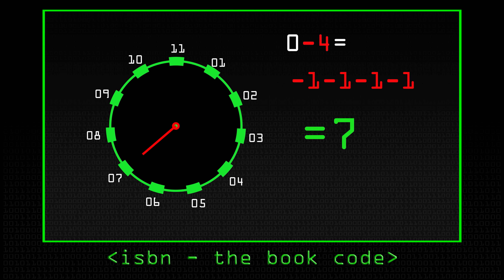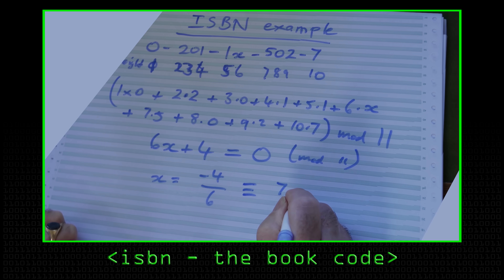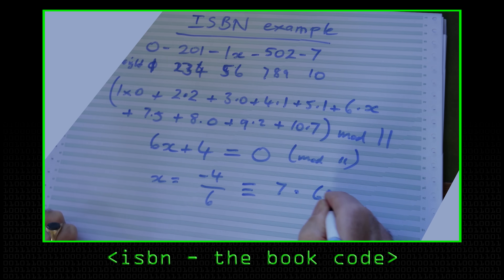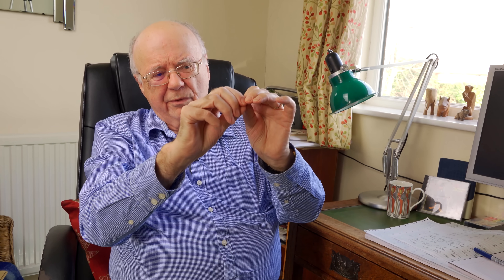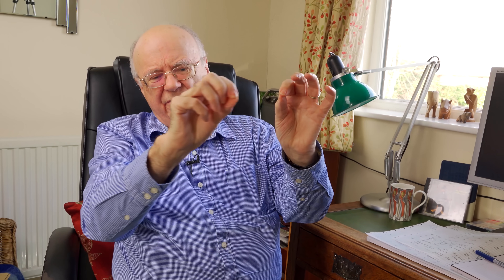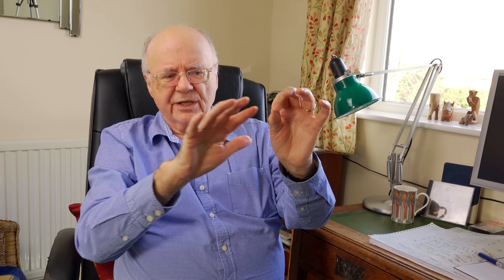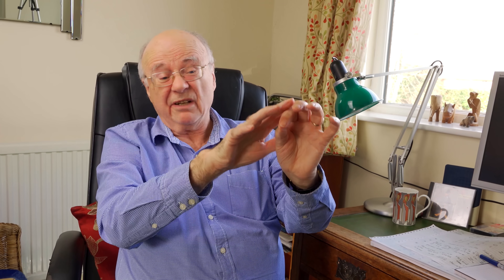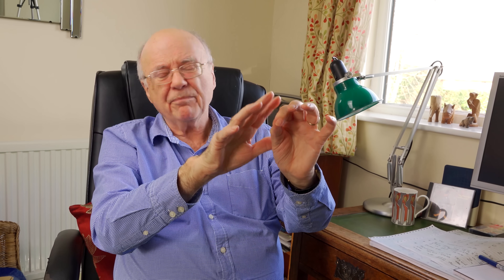Reed Solomon Encoding - Computerphile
A high level look at Reed Solomon - Professor Brailsford explains the basics of this complicated encoding technique.